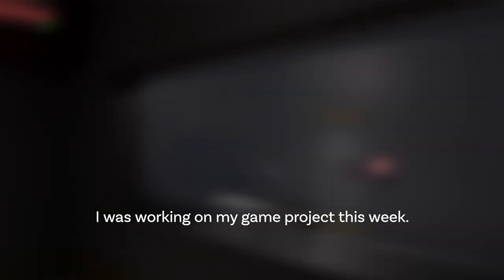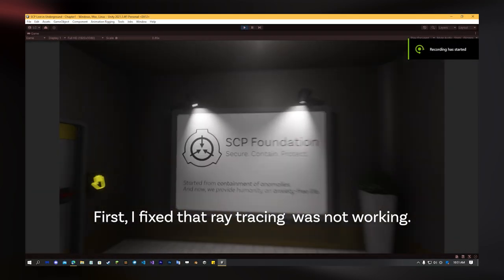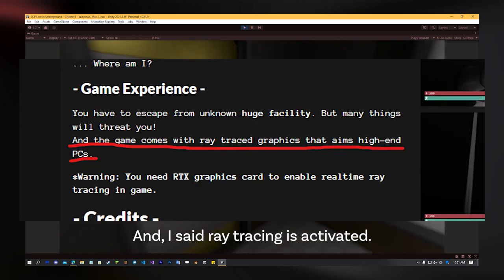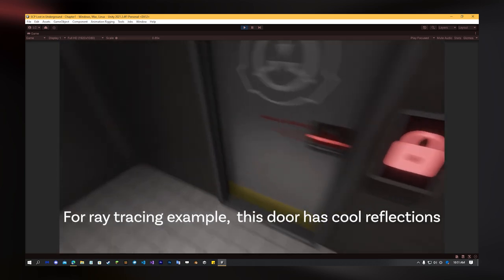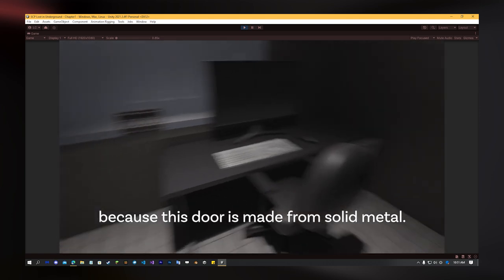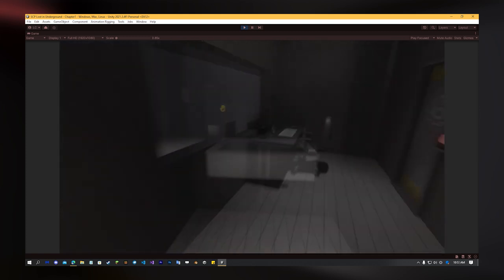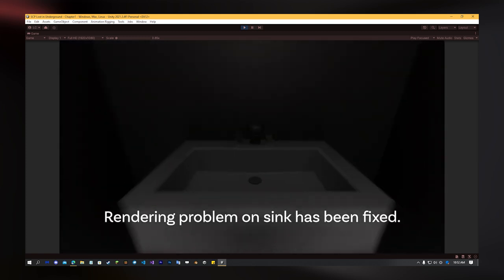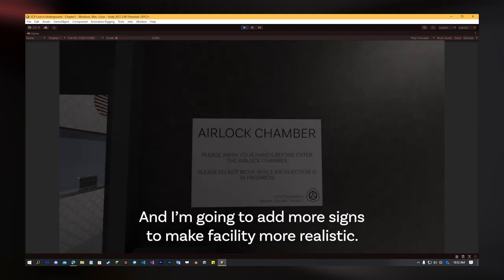Weekly Report #3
✔SCP: Lost in Underground (Windows PC)

0:00 Introduction
0:14 Weekly Report
0:37 Raytracing, fixes, and new props
1:41 Testing Chamber
2:42 Goodbye
2:50 Ending

✔You can download my games on itch.io!

✔Become Patron to support us!
✔My almost videos using sounds from these websites.